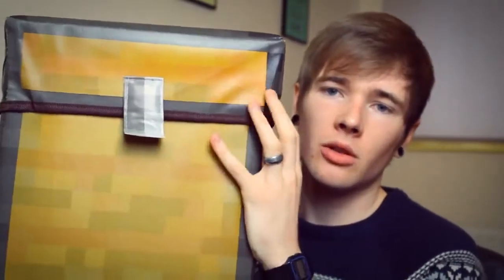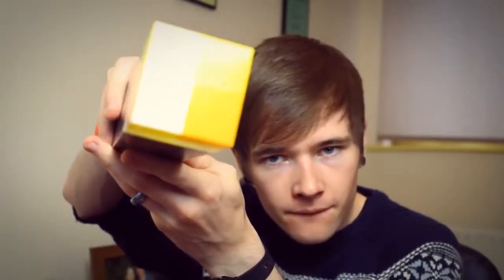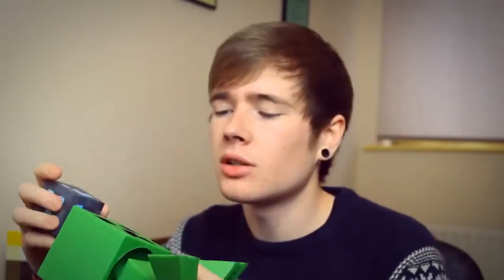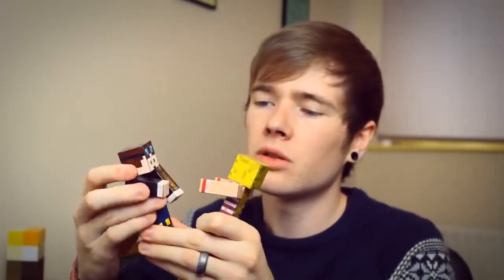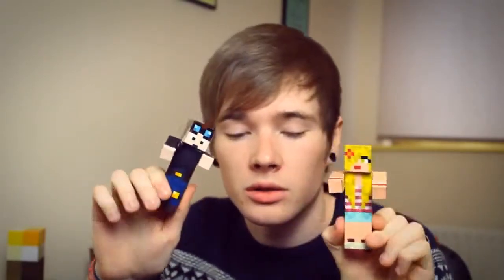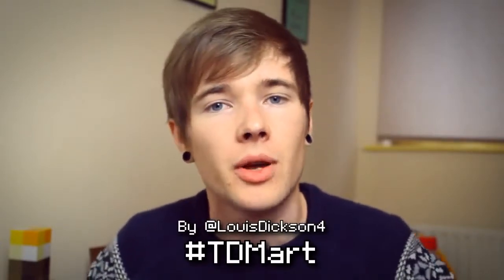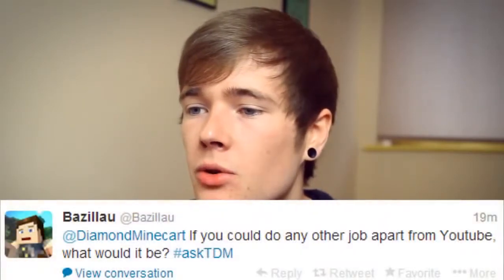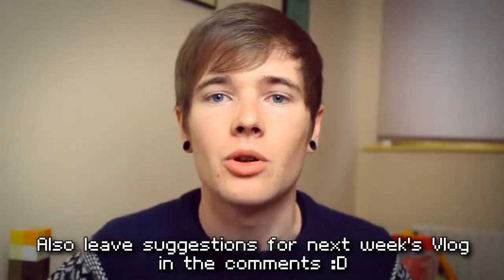TDM Vlogs | MY MINECRAFT SWAG! | Episode 15